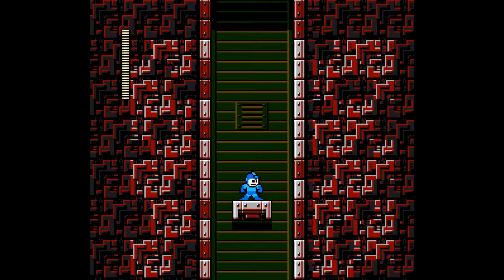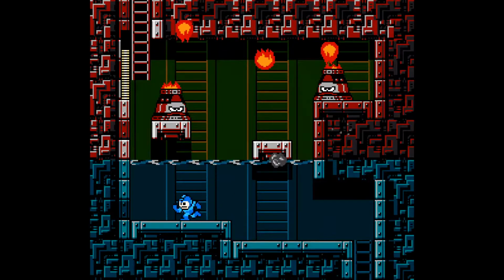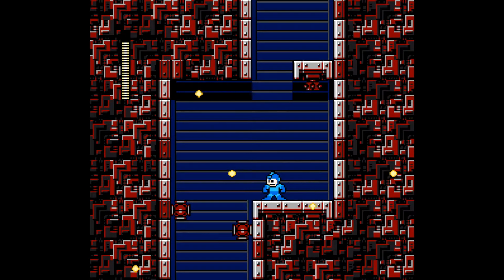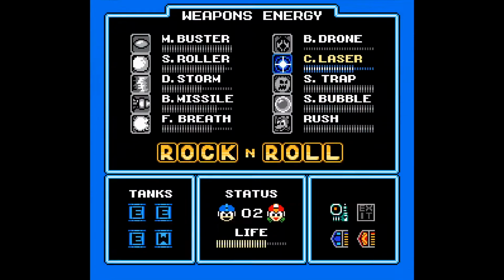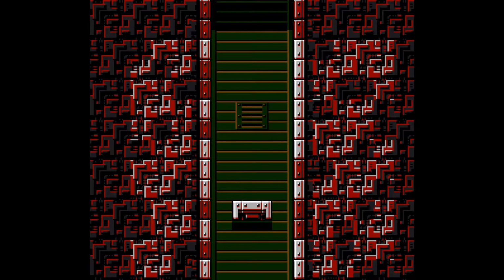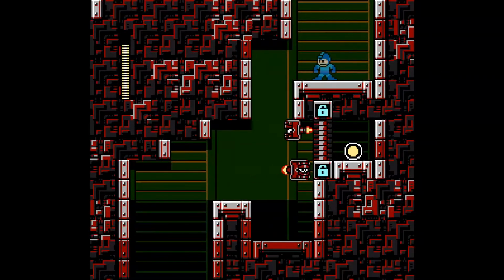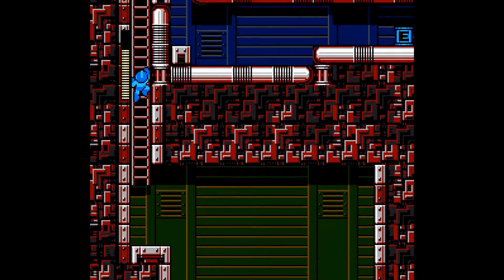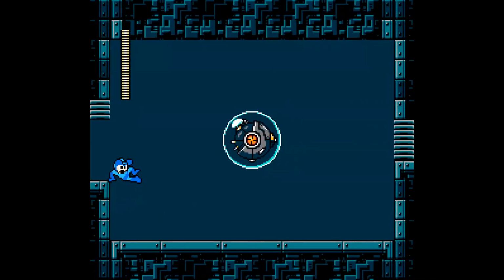Mega Man Rock & Roll Blind Run - Part 13: Put Down That Weapon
For Mega Man's second Wily stage, we go down to the basement and find things blowing up, things getting set on fire, and more Mega Man 1 references.